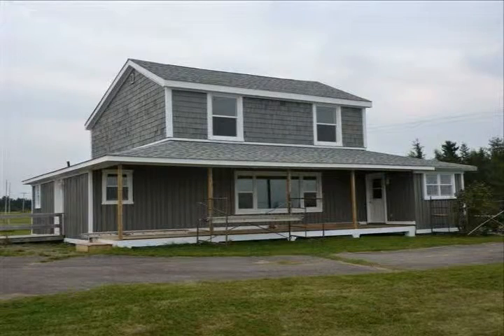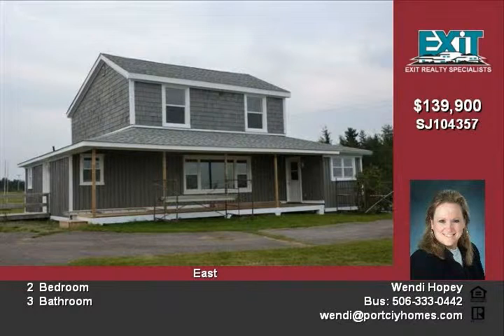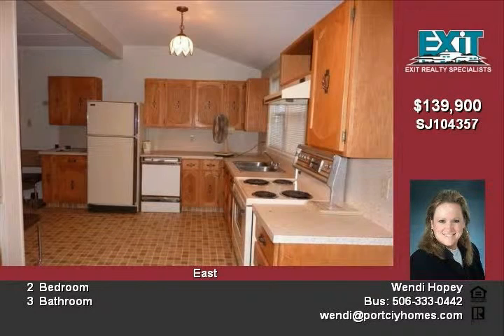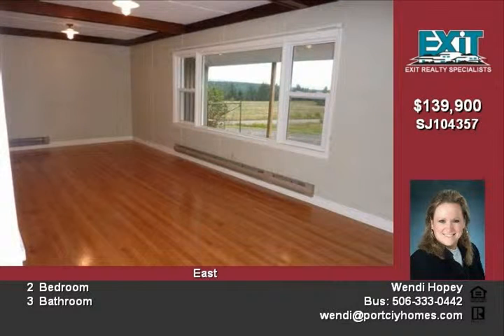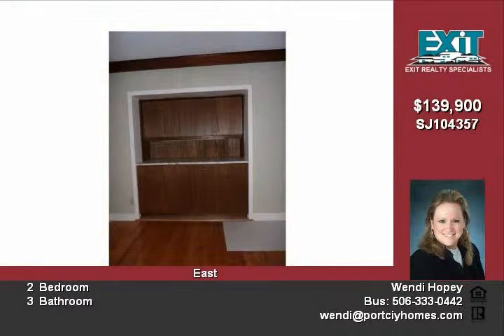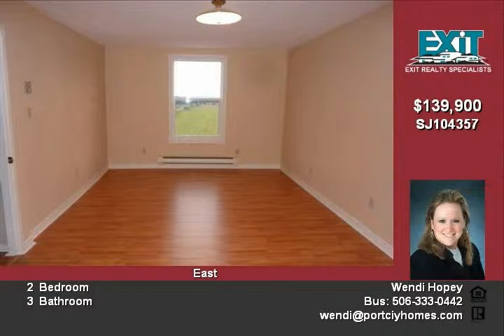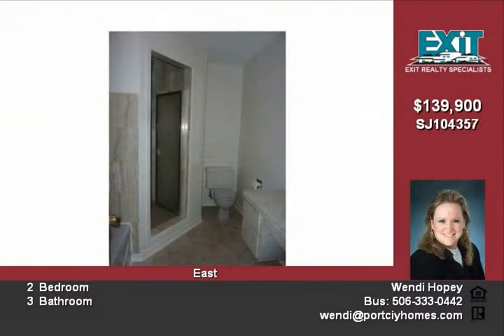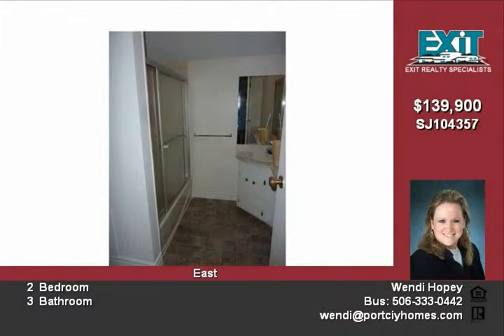128 Shore Rd Bains Corner NB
Two large bedrooms and three full baths Pine sun-room to capture evening sunsets, some new windows, new decking, wrap around paved driveway New shingles on roof of house Large kitchen with oak cabinets and lots of built-ins Master bath has marble tile and separate shower & powder room plus large closet Hardwood in living room and hall was refinished House freshly painted Main floor laundry room Large barn next to house can be purchased with house but is not included in this priceTaxes to be determined

real estate Bains Corner NB